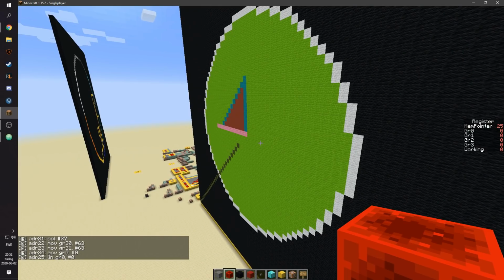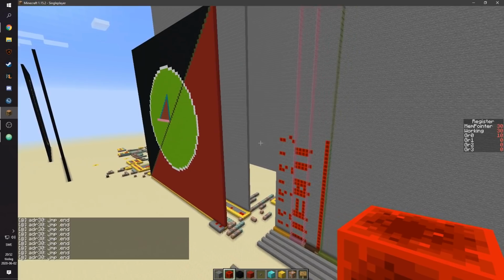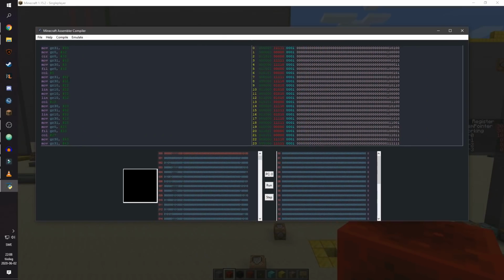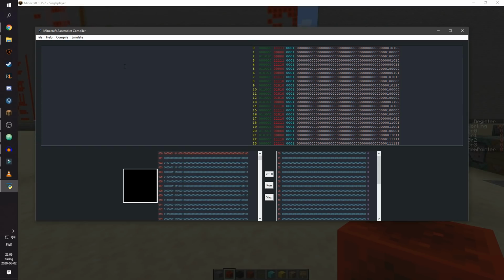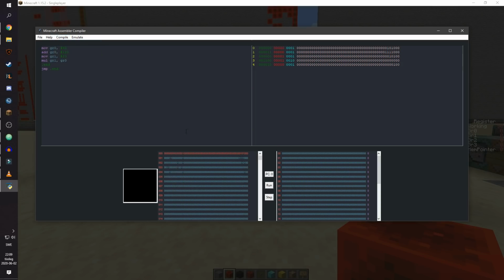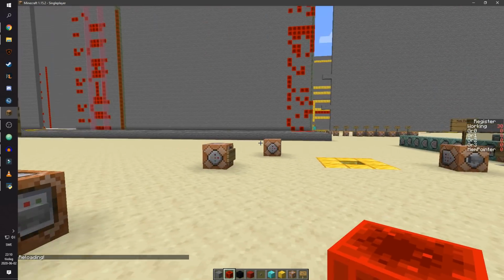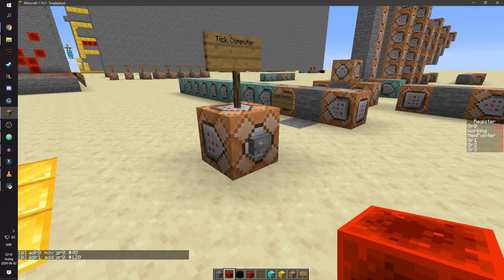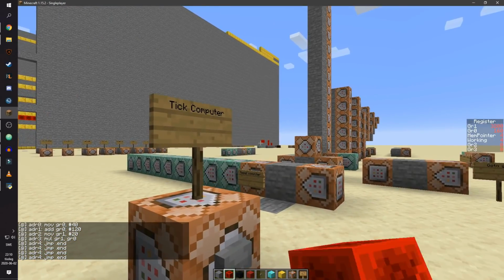Showcase of the first 64-bit minecraft computer [Command Block]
In 2018, I released a timelapsed video showing the creation of the first 64-bit minecraft computer. I never really got around to create a video showcasing it.
In this video, I am showing off some of the gpu-accelerated instructions of the computer. Later on I'm showing of an assembler-program where you can program the computer.

I'm planning on creating more videos that explain the computer more in-depth.

0:00 - History
0:35 - Graphics program demo
1:20 - Flood-fill instruction
2:00 - Showing the assembler
3:20 - Demo of the program created